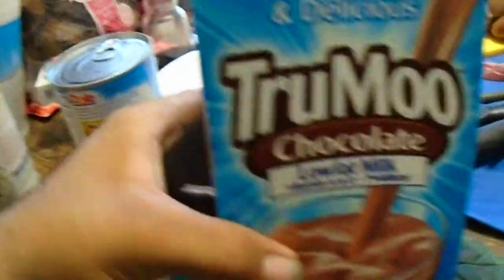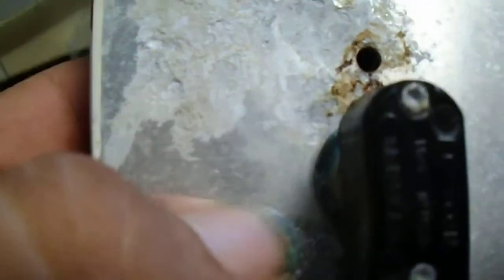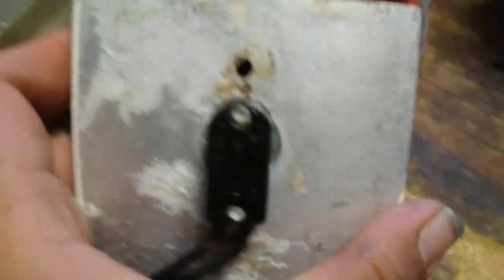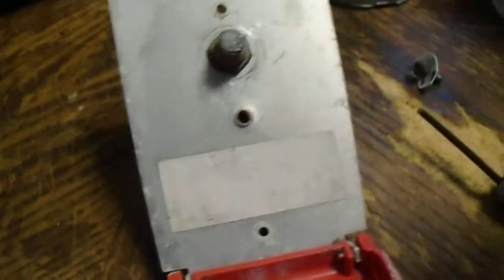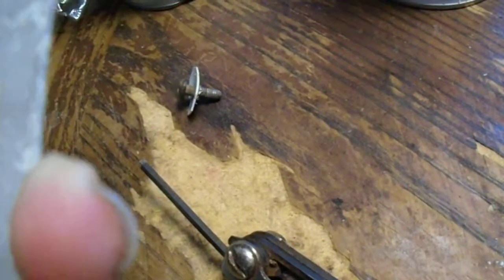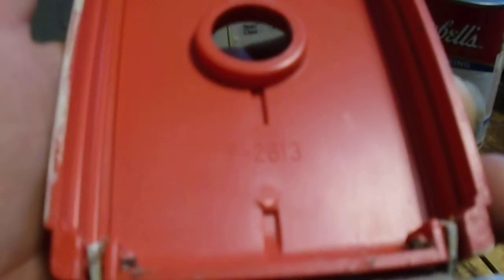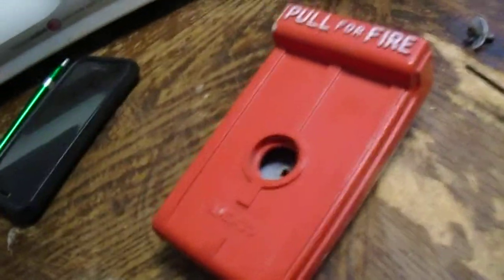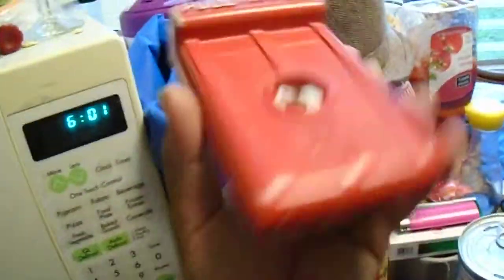Rare ADEMCO Pul Station